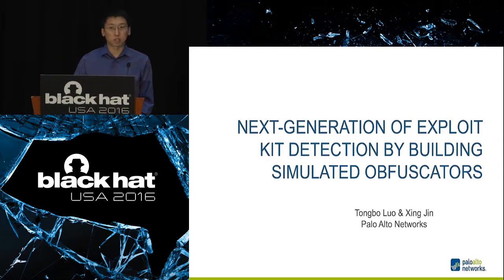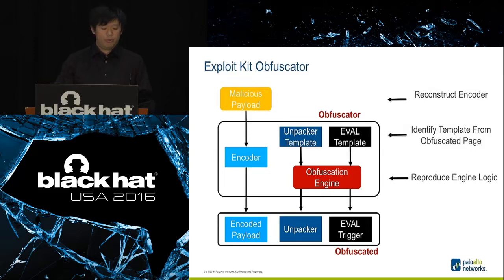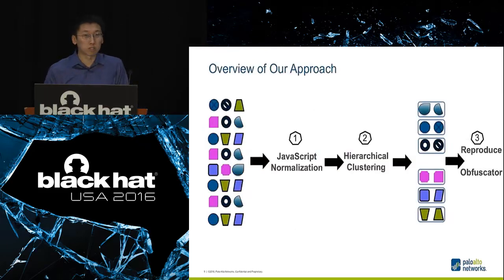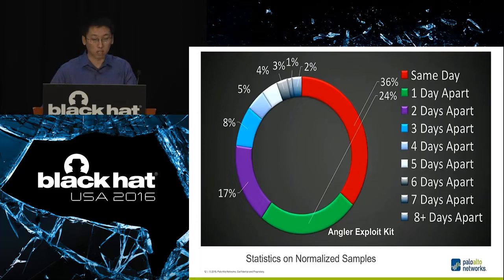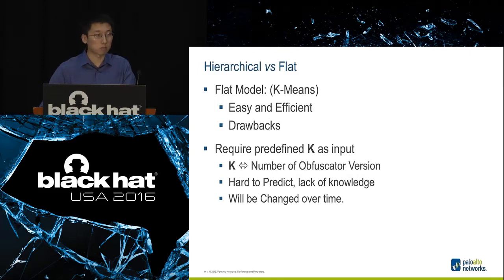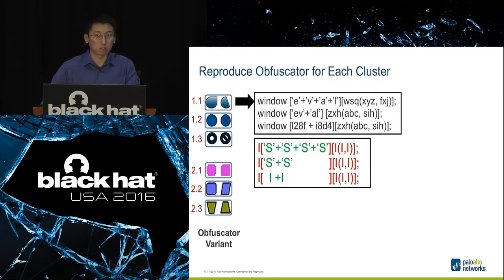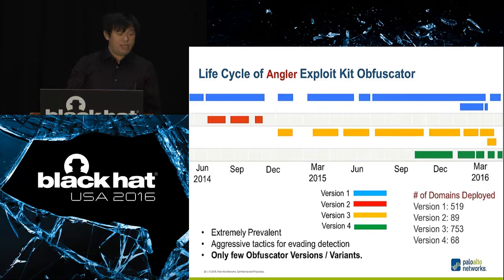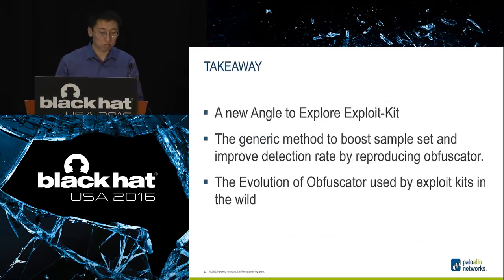Black Hat USA 2016 Next Generation of Exploit Kit Detection By Building Simulated Obfuscators